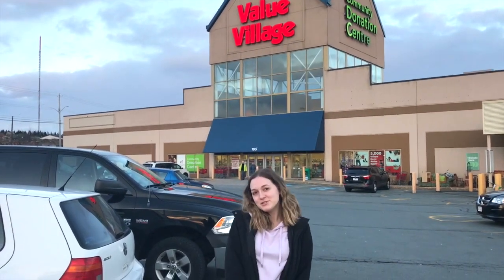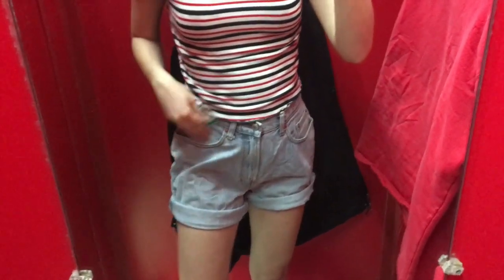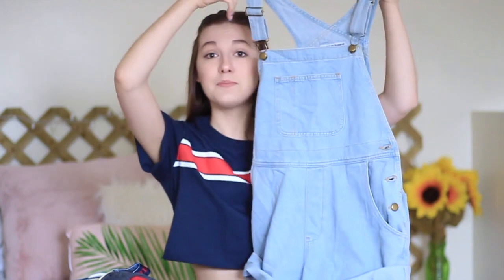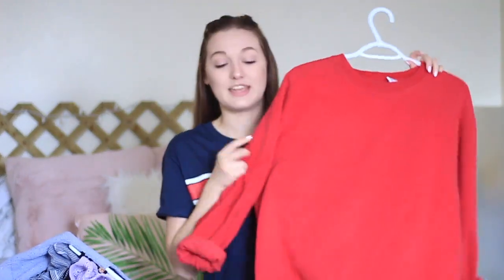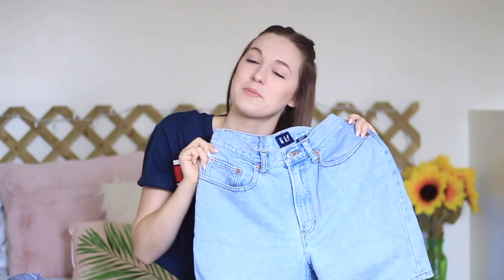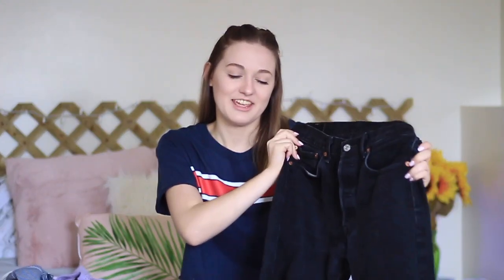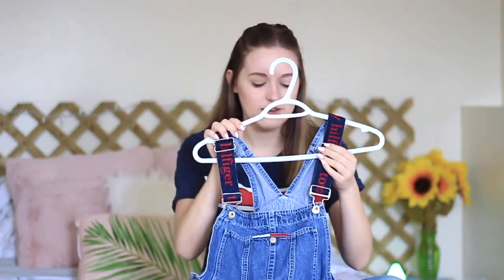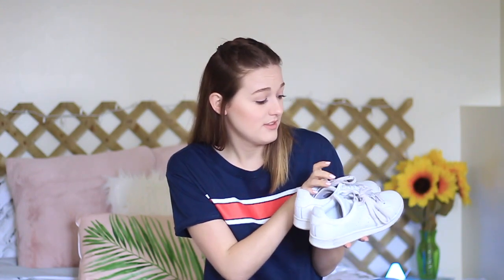HOW TO THRIFT LIKE A PRO! THRIFT WITH ME 2018 (Haul & Vlog)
Hi guys!
I've been pretty obsessed with Thrifting recently and over this past month i've picked up some really cool items from big brands like Tommy Hilfiger, Levi, Adidas, American Apparel and more! This is my Thrift with me vlog and thrift store haul as well as my tips on How to Thrift Shop or Shop on a Budget! If you guys want more thrifting videos let me know because I would LOVE to do that for you :)
xoxo,
Ash

BUSINESS!

EQUIPMENT!
CAMERA: Canon Rebel T5I
CAMERA LENS: Kit lens (18-55mm f 3.5) & Canon 50mm f 1.8
EDITING SOFTWARE: iMovie

FAQ:
Where are you from? Canada
How old are you? 19 & I'm in college!

Hi if you're new, my name is Ashley (You can call me Ash)! I am a 19 year old college student from the east coast of Canada. My overall goal with my channel is to inspire others and interact with people similar to me. I make videos about many different things such as Positivity, Productivity, Inspiration, Motivation, Organization, Girl Boss and other fun videos like Drive With Me, Current Playlist, Get Ready With Me, Morning Routine, Night Routine, Makeup Routine, Day In My Life Vlogs & more! I hope you stick around and join the fam!